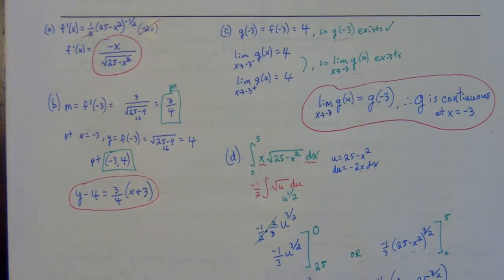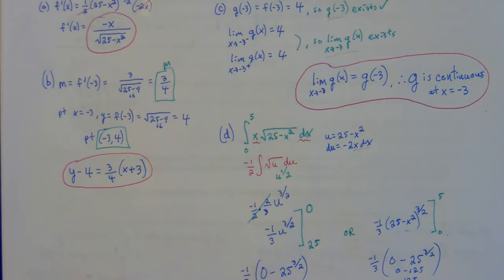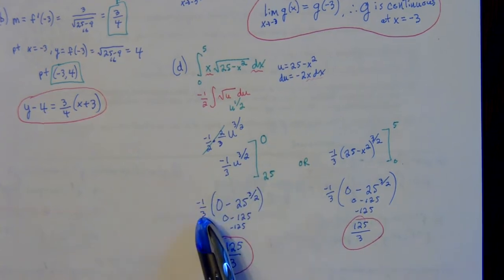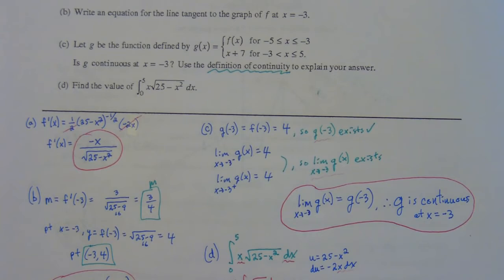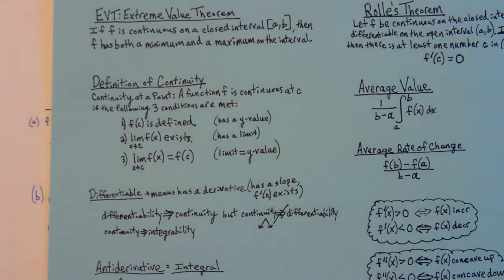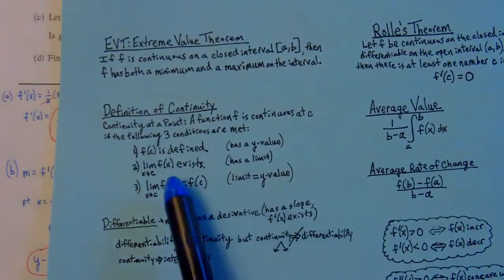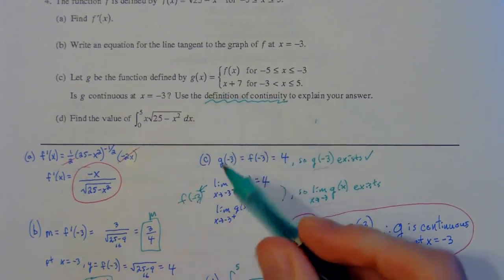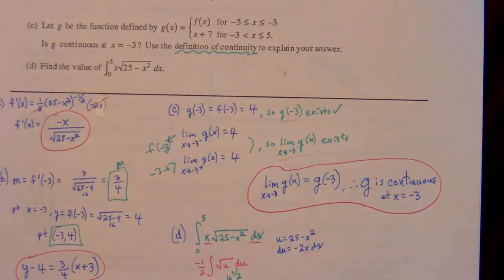2012 AB #4 (Deriv, Integ, TangLine, Formal Def of Continuity)